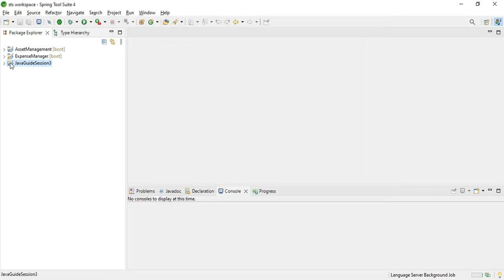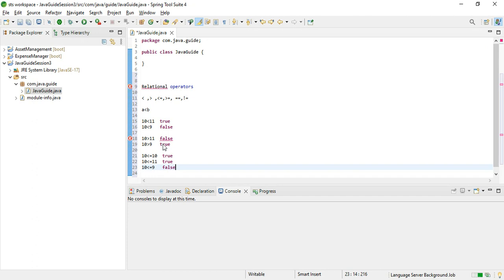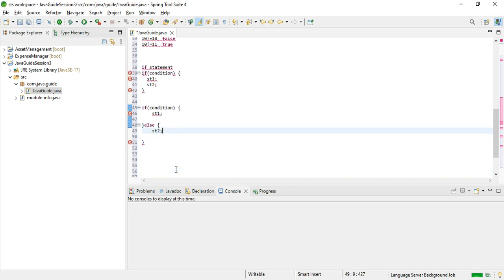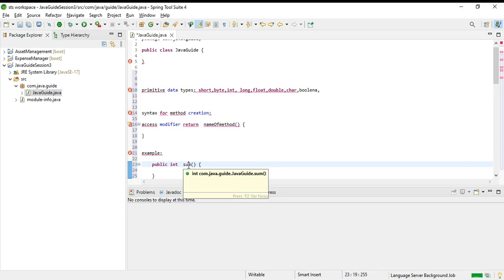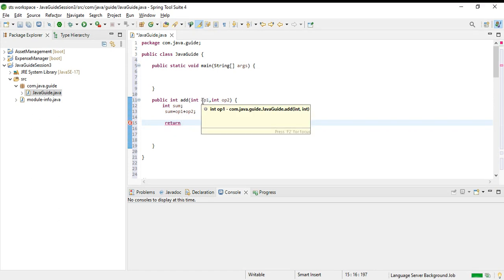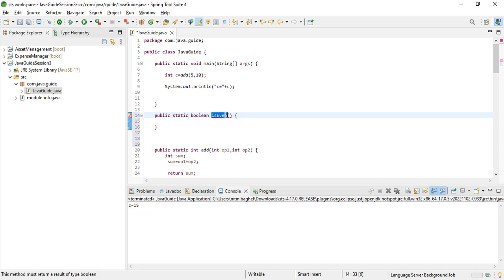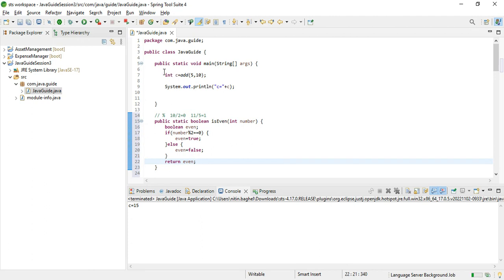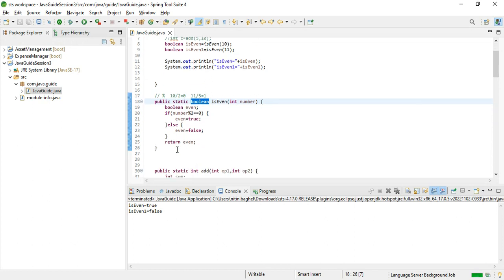java tutorial for beginners session-3 Relational operators | if else | method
java methods
java functions
java if statement
java if else statement
java relational operators
java less than operator
java greater than operator
java equal to operator
java not equal to operator
java less than equal to operator
java greater than equal to operator